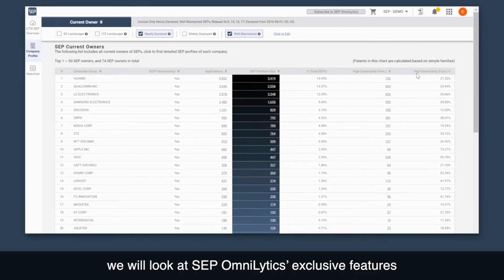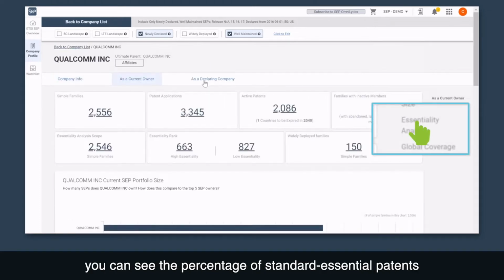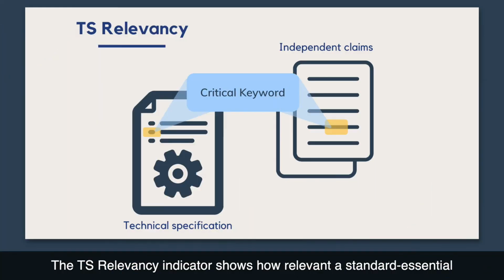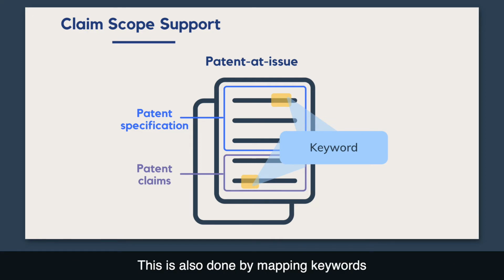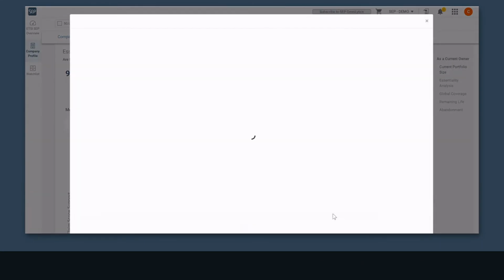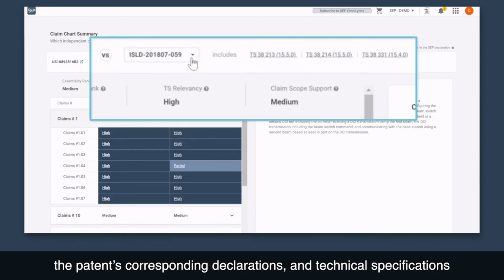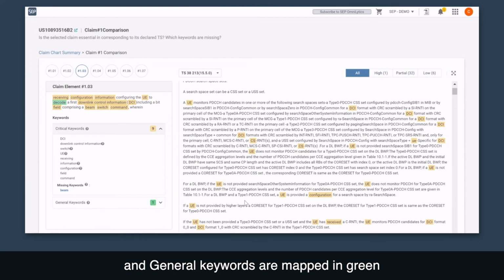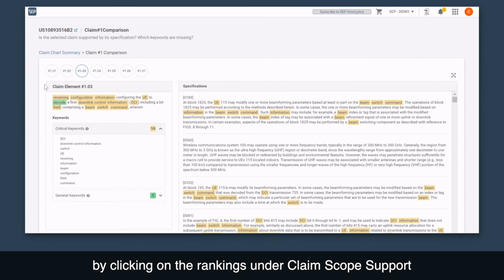SEP OmniLytics Tutorial - Essentiality Rankings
SEP OmniLytics's exclusive Essentiality Rankings can help determine if an ETSI standard essential patent (SEP) is essential or not. Find out how Essentiality Rankings work and view specific automated claim charts with SEP OmniLytics!

00:00 Introduction
00:17 Overview of highly essential SEP families
00:25 Essentiality Analysis Chart
00:34 How Essentiality Rankings work
01:20 TS Relevancy and Claim Scope Support indicators
01:37 View the Automated Claim Chart
01:57 The Automated Claim Chart for TS Relevancy
02:22  The Automated Claim Chart for Claim Scope Support